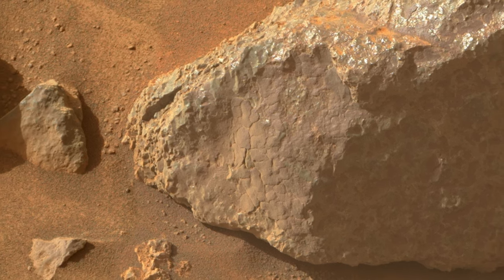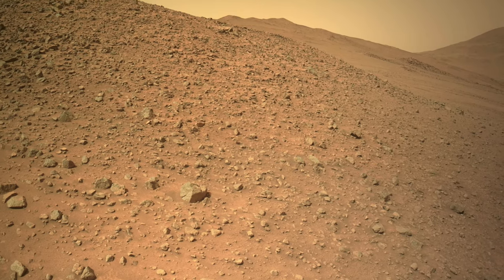How does Mars make this stuff?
Episode 184
A breakout drive by Perseverance in its slog up the rim of Jezero crater reached a transition into a new terrain type.  Many of the rocks here look like they were once covered in a paint-like coating that’s now peeling off.